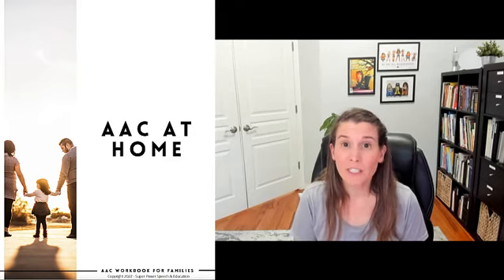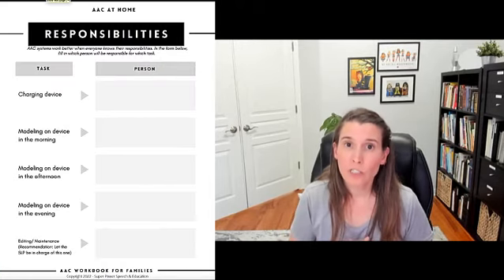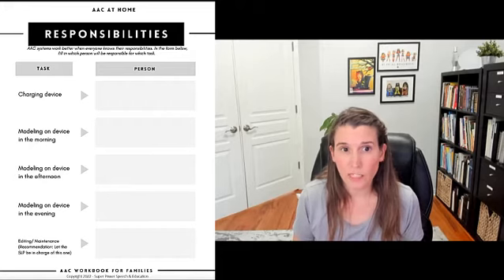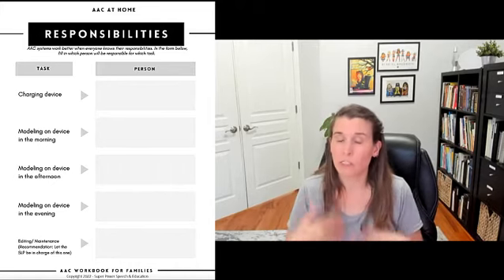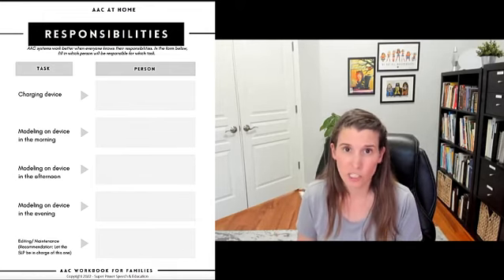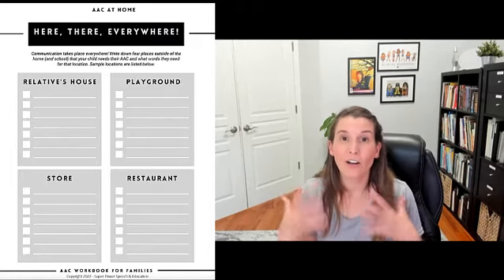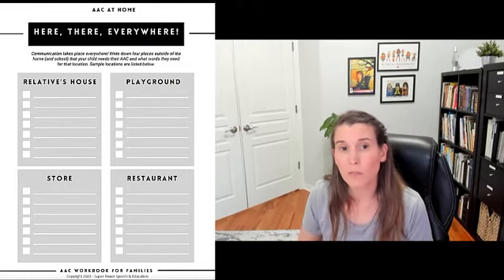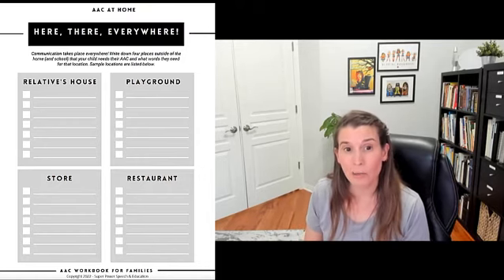AAC Family Workbook - AAC at Home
In this video, Dr. Dodge, a speech-language pathologist, helps your family write down and agree on roles and responsibilities for everyone in the family to help support AAC.